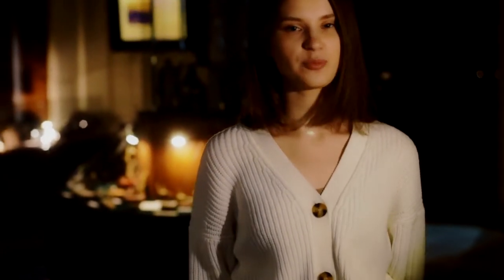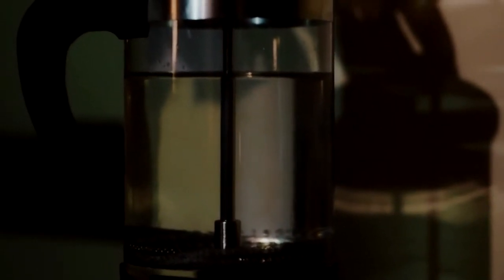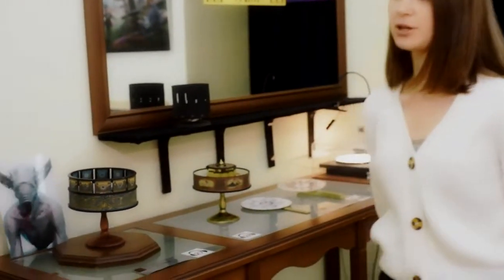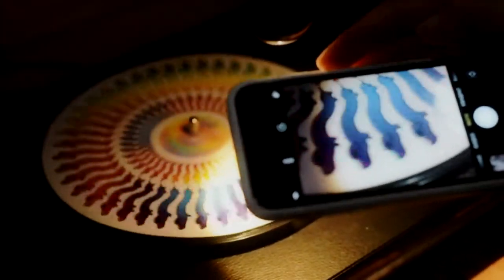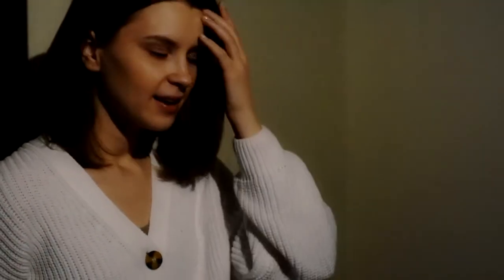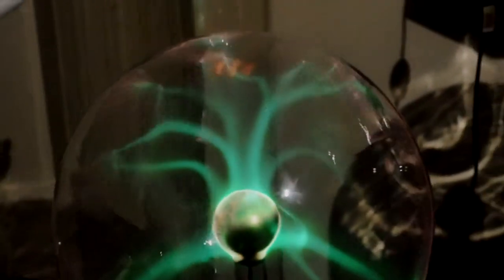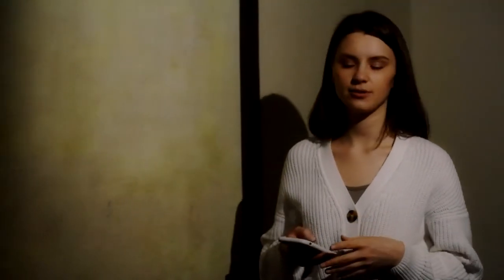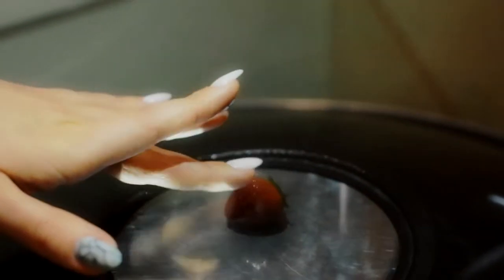Museum of Optics (short excursion)